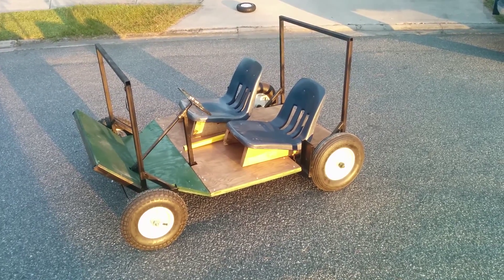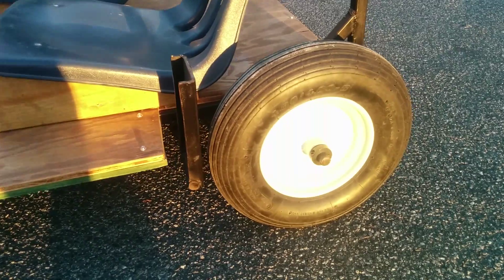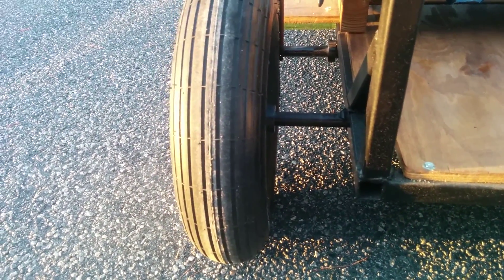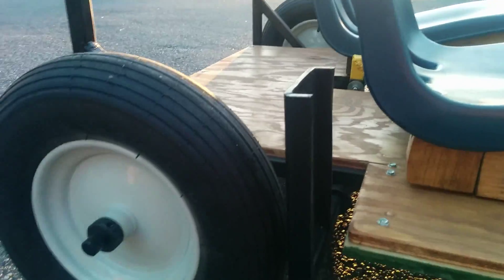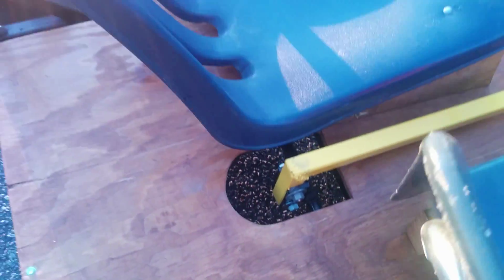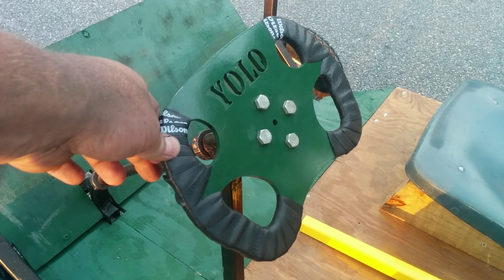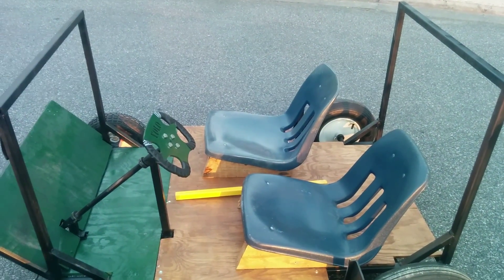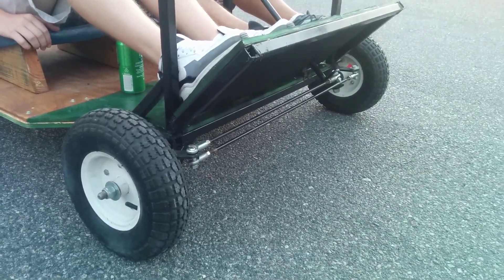How to build a red bull Soap box Car and Place ( TMNT party Wagon XXL )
How we built the soap box car. A lot of engineering and time went into this car. We learned some great tips on how to go fast and in control.

If you have any questions please post them below.